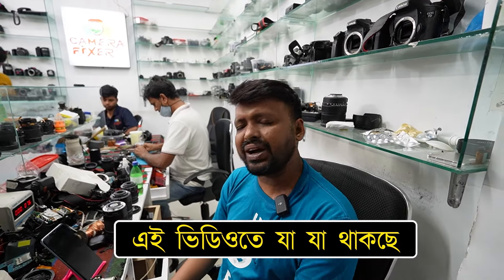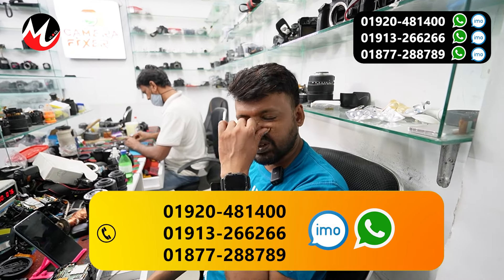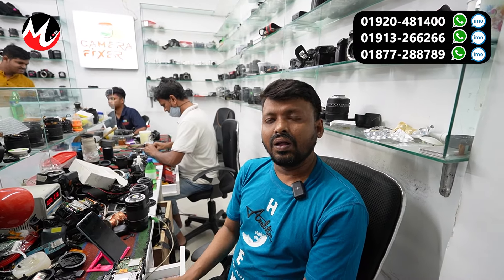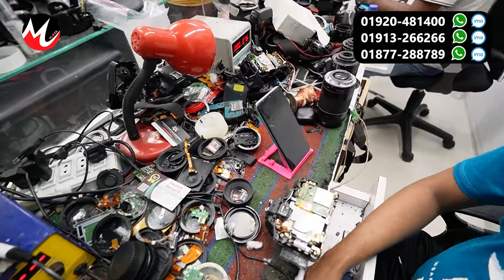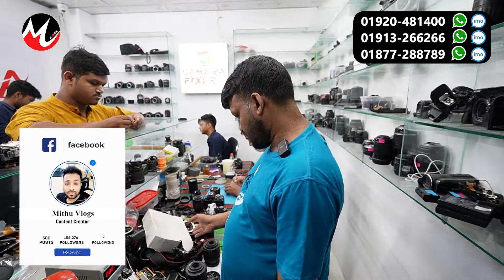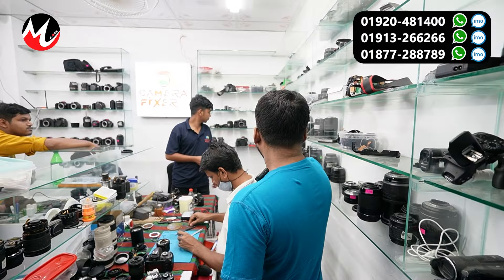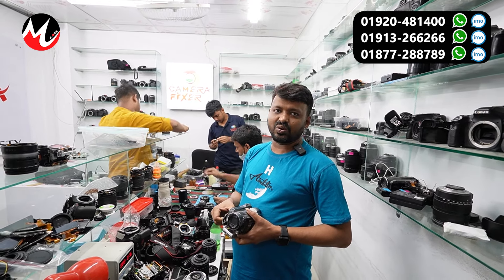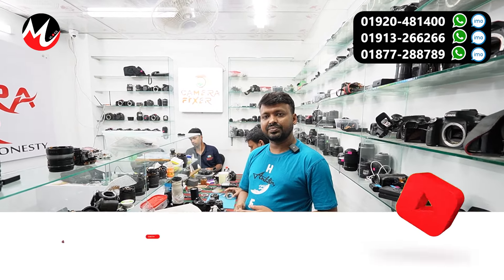DSLR 🔥সার্ভিসিং 500/- টাকায় | DSLR camera service center | DSLR camera service centre in Dhaka 2024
#​​cameraservice
Camera Fixer
Level-6, Shop no-17, Eastern mollika shopping complex
Elephant Road, Dhaka-1205
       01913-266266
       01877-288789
আপনার পণ্য বা প্রতিষ্ঠানের বিজ্ঞাপনের জন্য ই-মেইল করুন -
dslr camera service centre in dhaka
dslr price in bangladesh
dslr camera price in bangladesh
dslr lens price in bangladesh
dslr camera
dslr camera price in bangladesh 2023
camera dslr
used dslr camera price in bangladesh
camera shop
used dslr camera
second hand dslr camera
sony dslr camera
canon 600d price in bangladesh
camera price in bangladesh
dslr lens
slr camera
dslr camera service centre in bd
dslr camera
camera dslr
used dslr camera
sony dslr camera
camera shop
ক্যামেরা সার্ভিসিং
dslr lens
slr camera